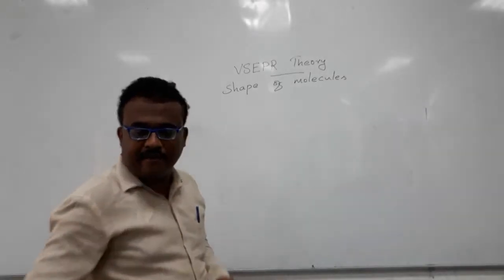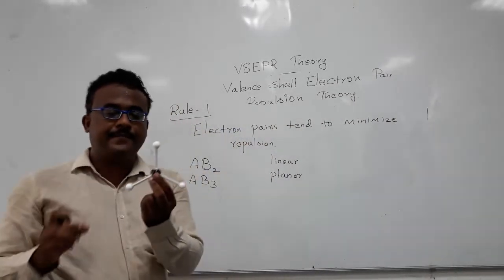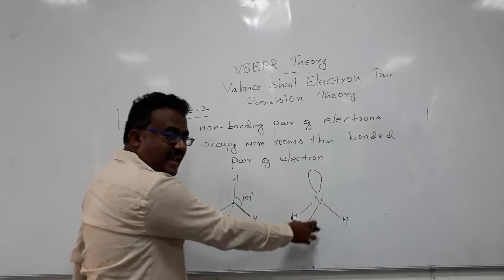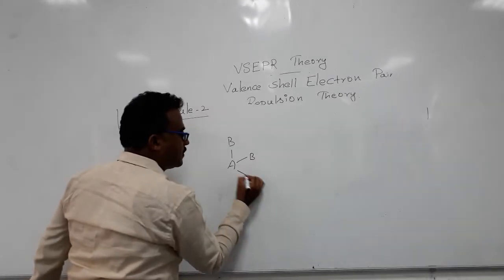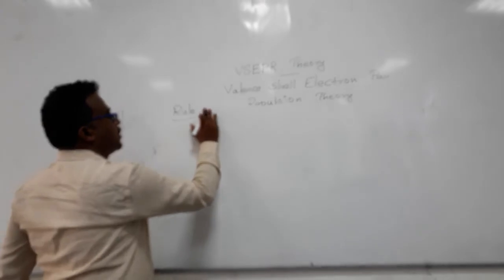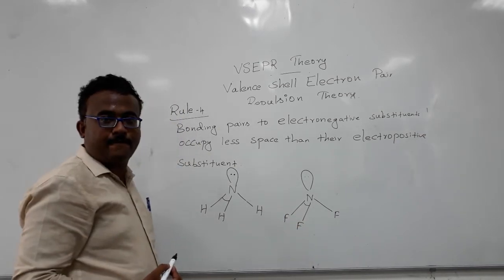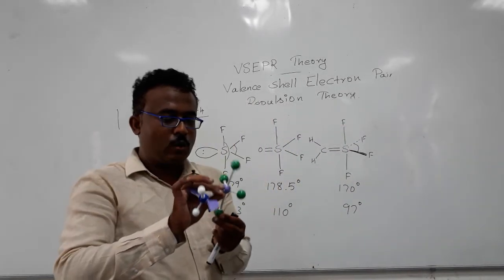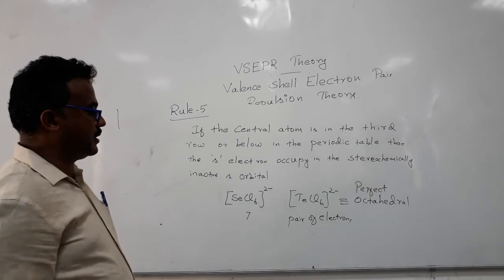VSEPR Theory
Determining the shape of molecules